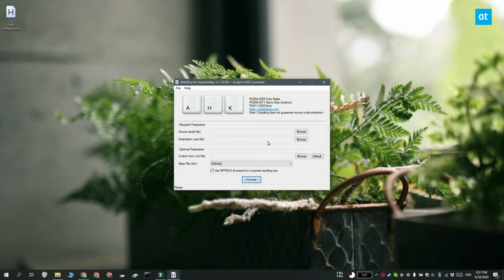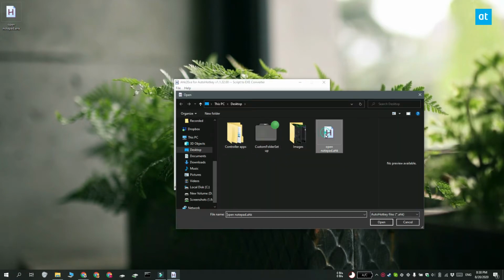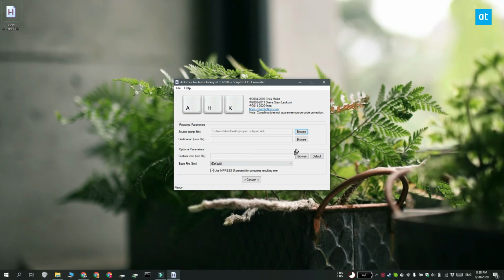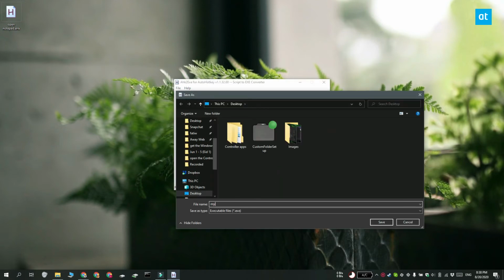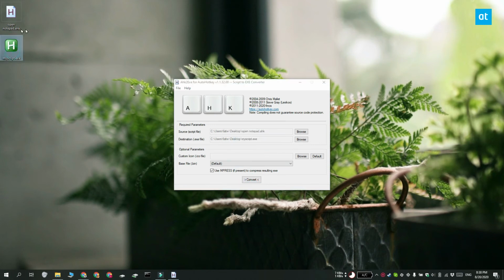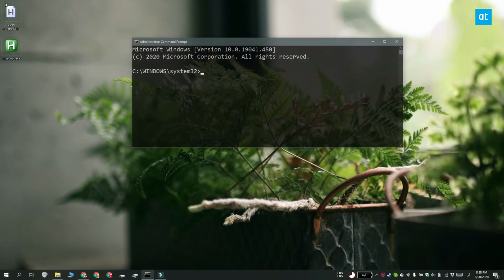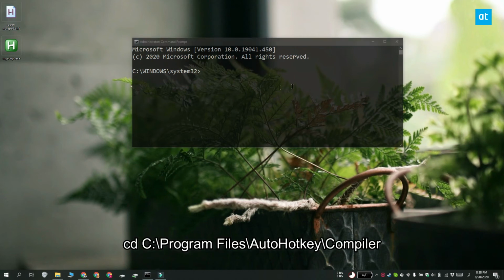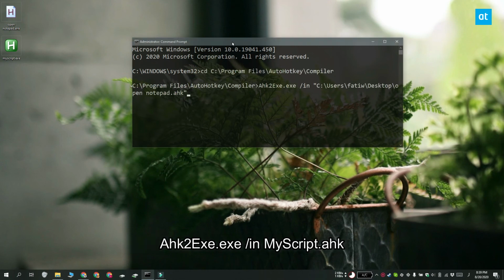How to package an AHK script as an EXE on Windows 10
Scripts are a lot like little programs; they run a series of commands, and can accept input from a user. They’re mostly used to automate repetitive tasks